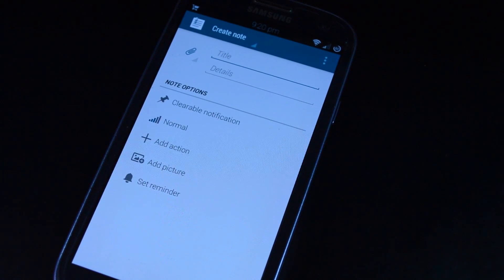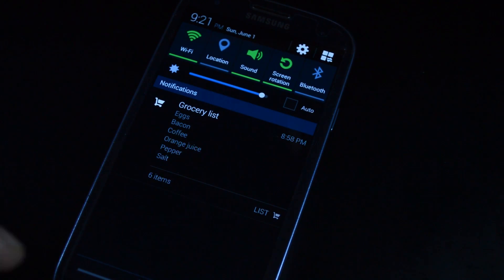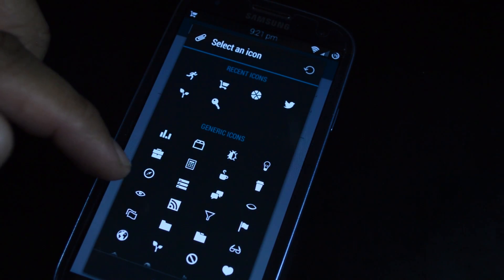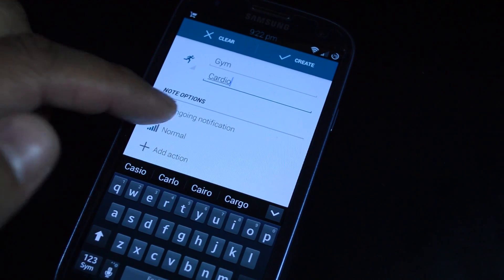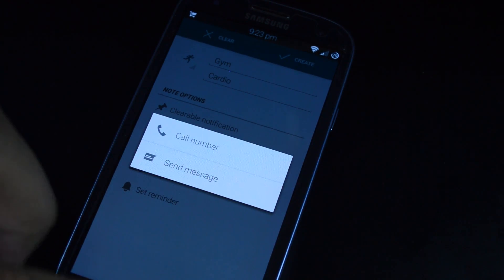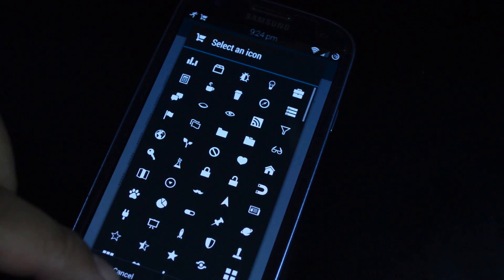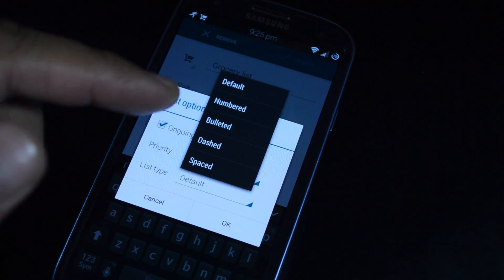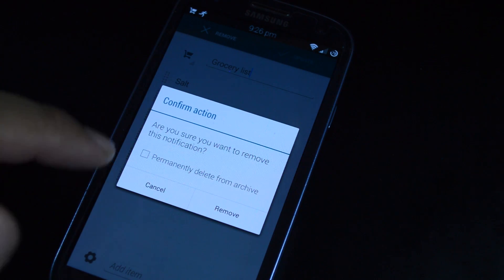Get Customizable To-Do Lists & Reminders in Your Notification Shade - Android [How-To]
Create Your Own To-Do List Notifications [GS3]

In this softModder tutorial, I'll be showing you how to add easily customizable notes, reminders, and lists right to your notification panel. They're easily accessible from anywhere on your phone, and you won't have to worry about widgets taking up home screen space like other to-do list apps. I'll be using my Samsung Galaxy S3, but you can install this on any Android phone or tablet.